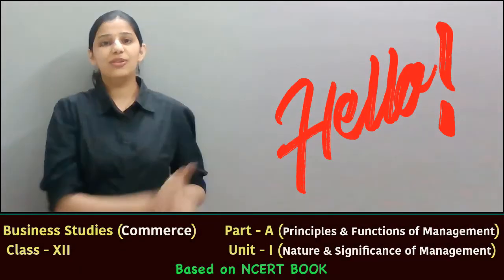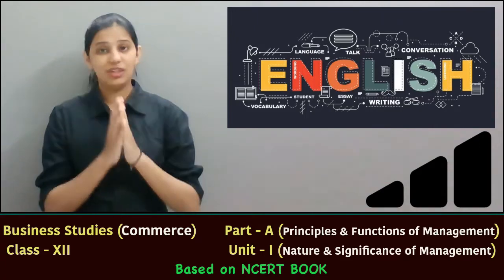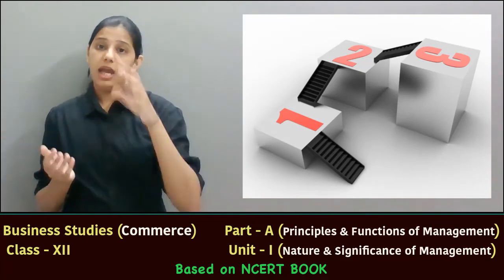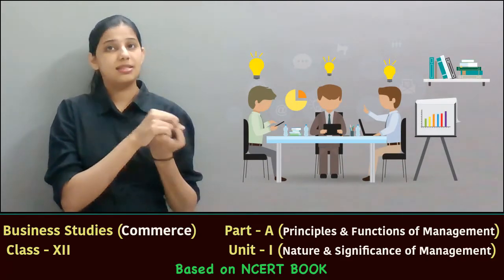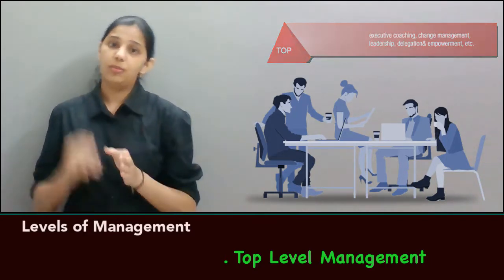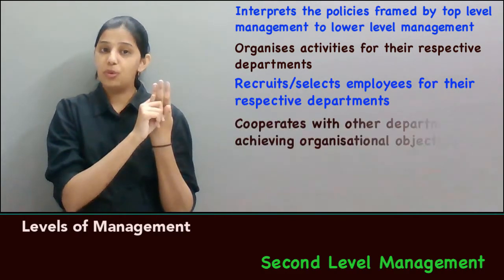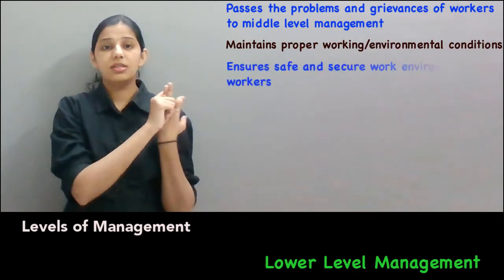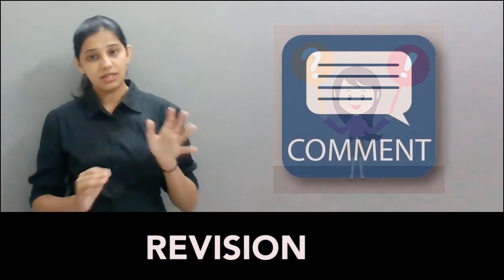LEVELS OF MANAGEMENT (Business Studies, Class XII)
This video explains the different levels of management in detail.

Subject  -     Business Studies (Commerce)
Board    -      CBSE
Book     -       NCERT
Class    -       XII
Part –           A (namely Principles and Functions of Management)
Unit –           I (namely Nature and Significance of Management)
Topic   -        Levels of Management